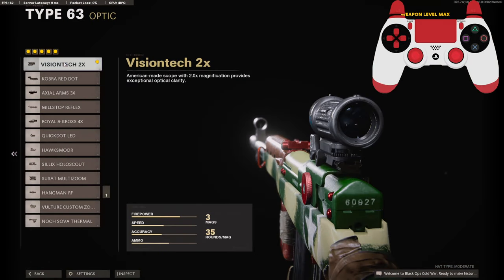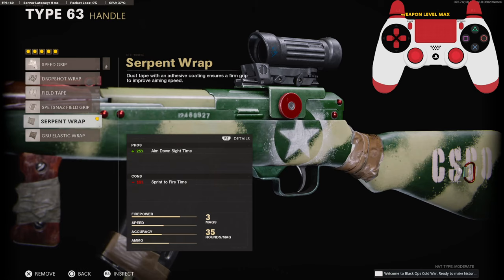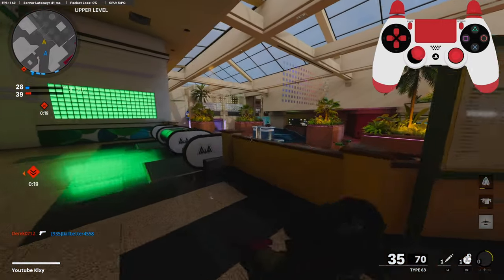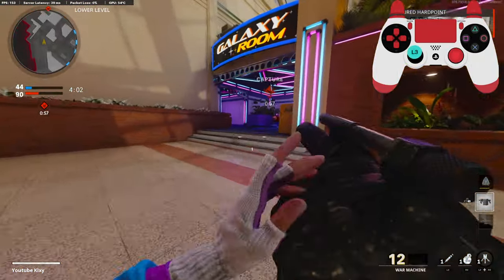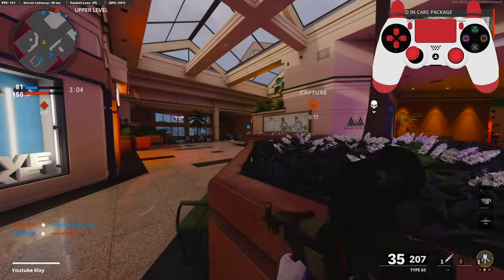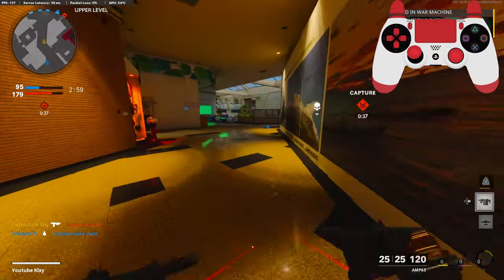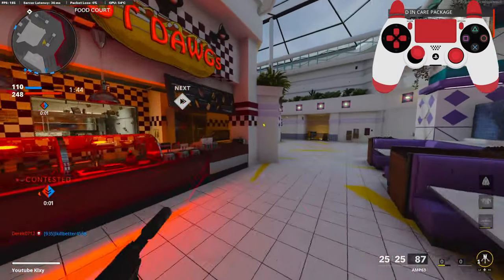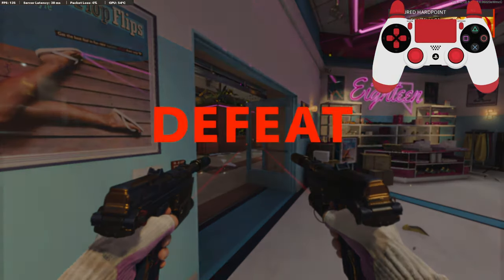THE 2 SHOT TYPE 63 CLASS IS INSANE! 😲 (BEST TYPE 63 CLASS SETUP)-Cold War